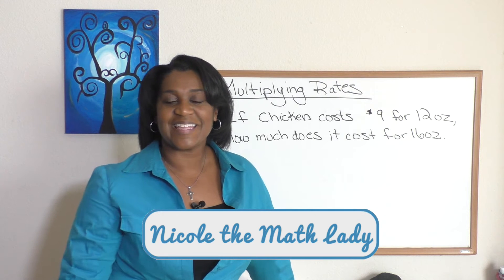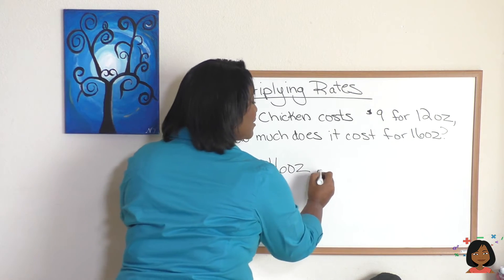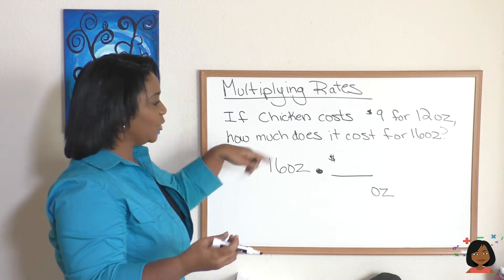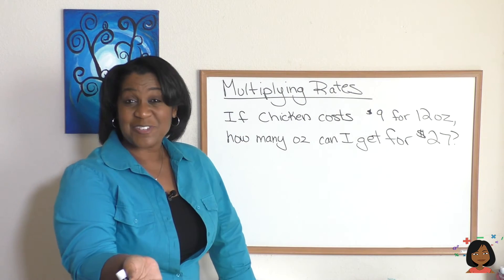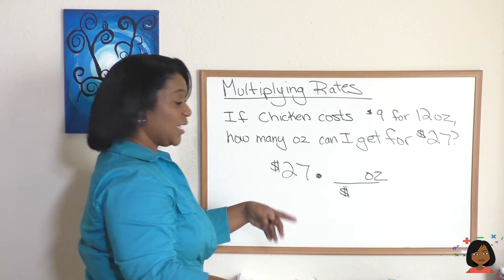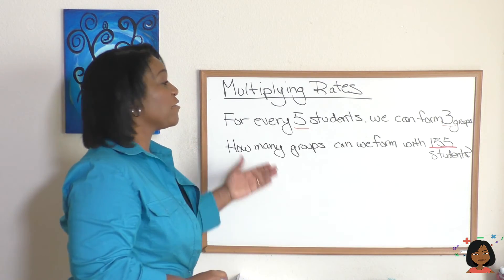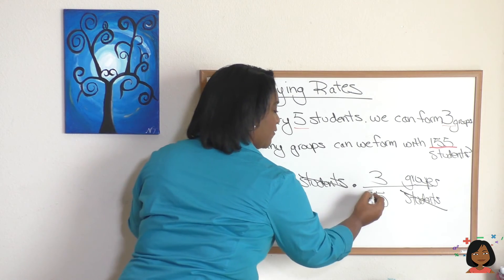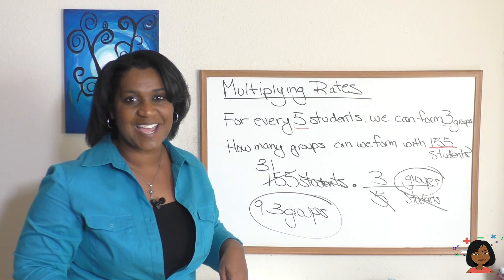53 Multiplying rates for Saxon Math 87